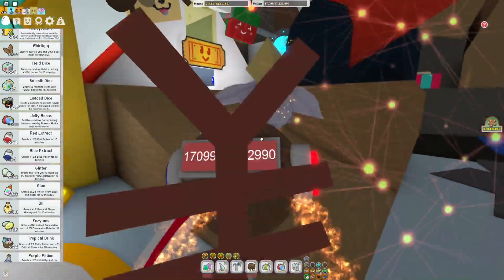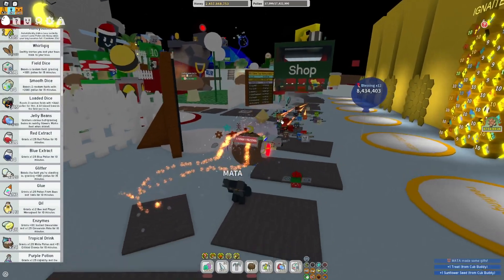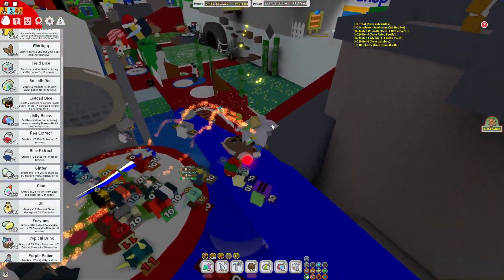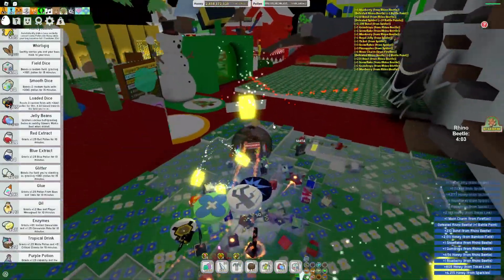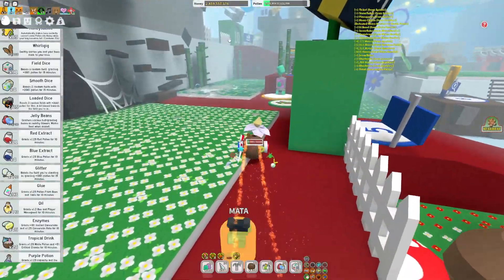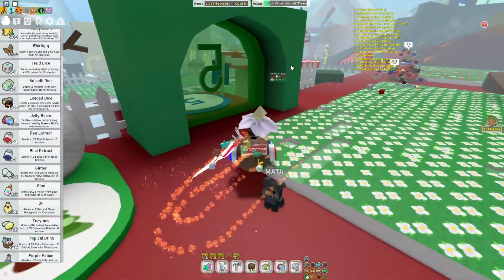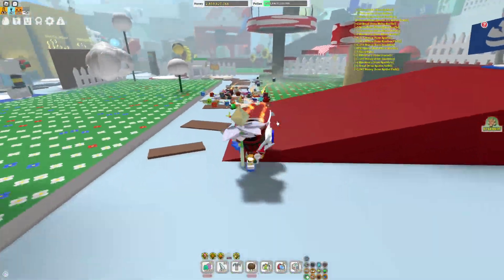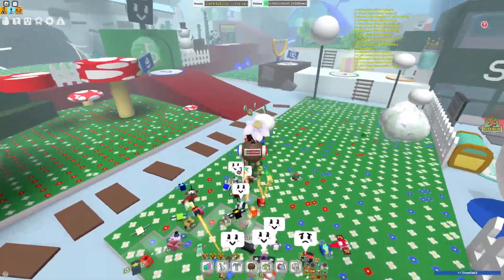FASTEST SNOWFLAKE Method in Bee Swarm Simulator! I 1000 AN HOUR!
In todays video i showed you how to make a lot of snowflakes per hour!